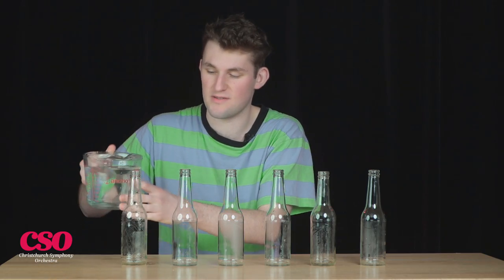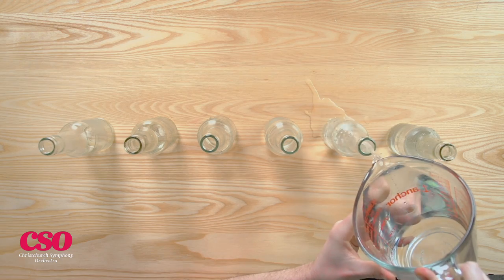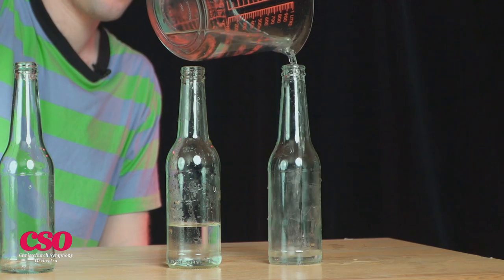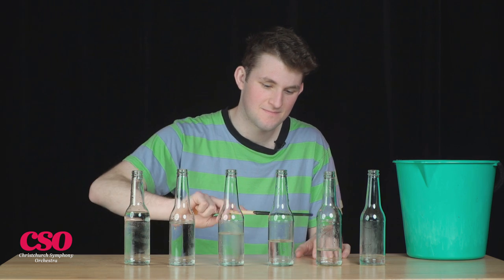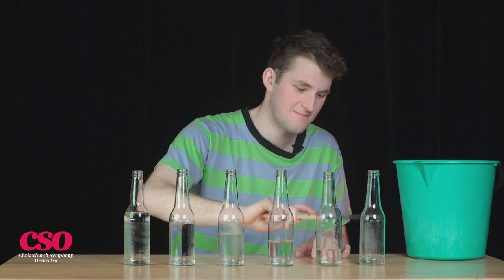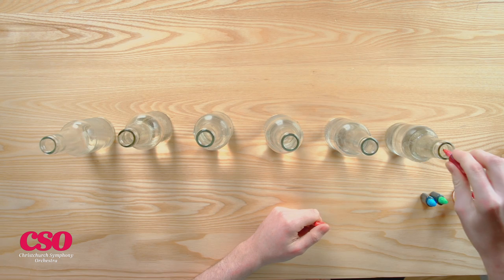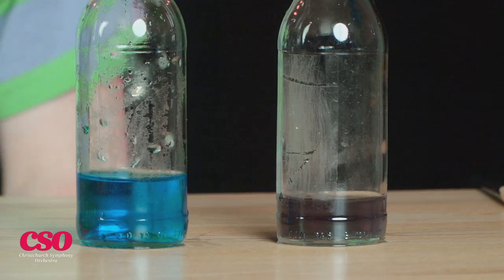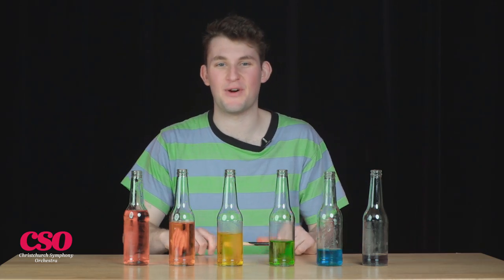CSO - DIY Bottle Xylophone | New Zealand Broadcasting School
(media description)

The New Zealand Broadcasting School is the premier national provider of applied education in screen, television, film, journalism, radio and online media in New Zealand. We offer degrees and short courses that give individuals the skills they need to work in the creative sector.